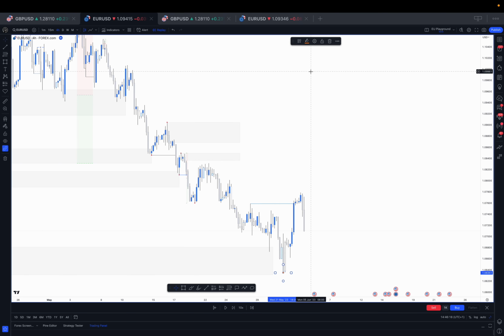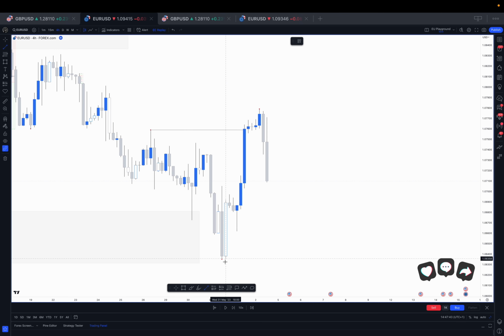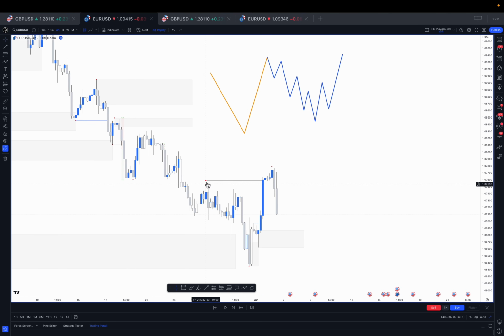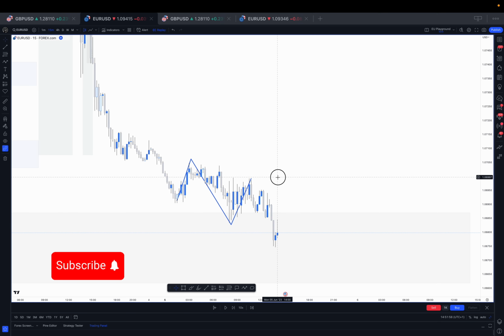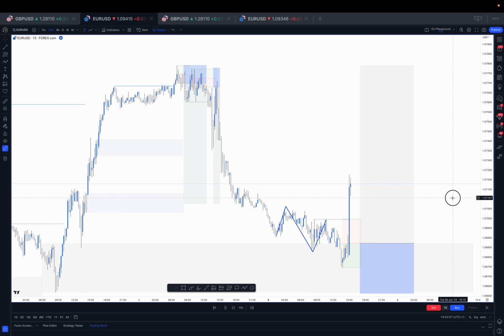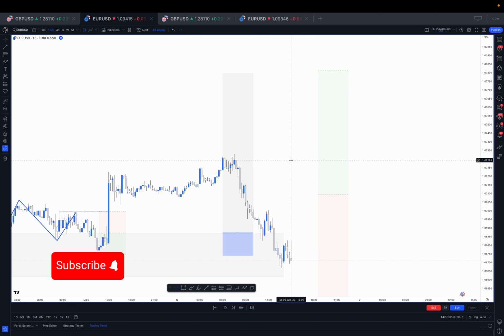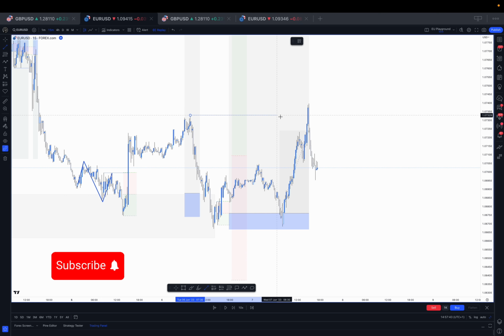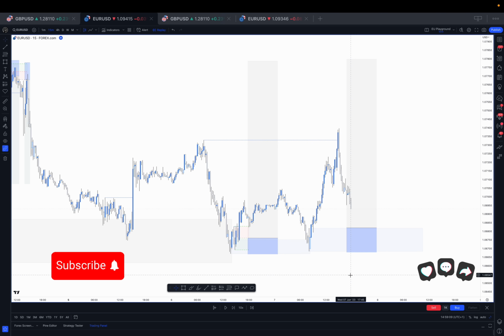How To Catch The Swing Low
1. The Broker I Use
2. FREE Resources (Market Structure PDFs & FREE Trading Journal)